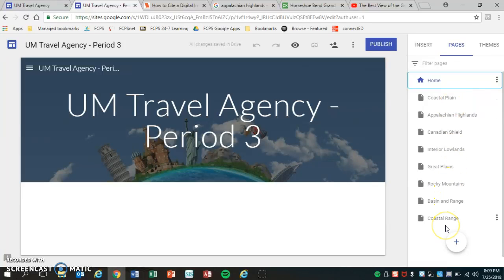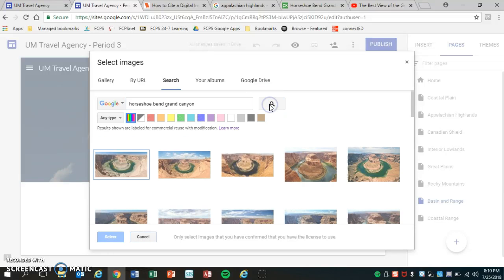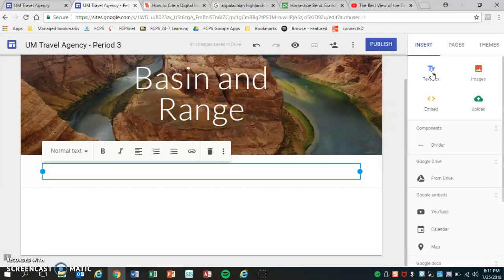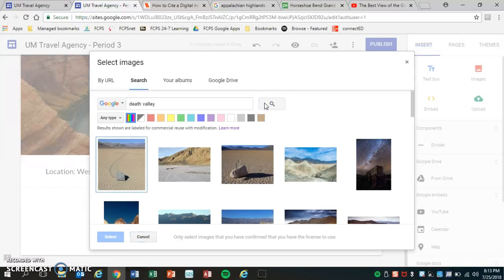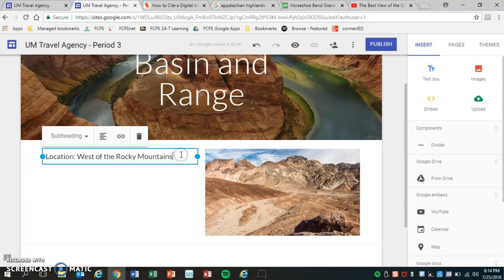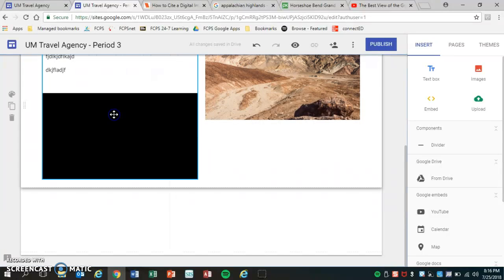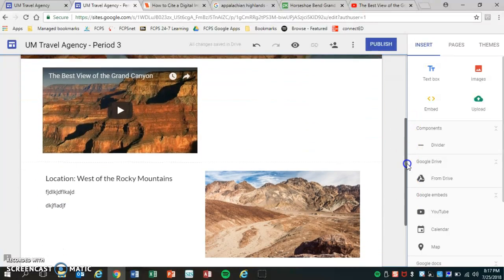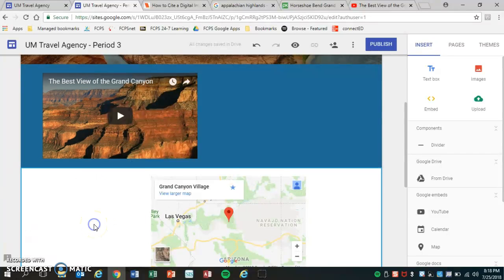Navigating Google Sites